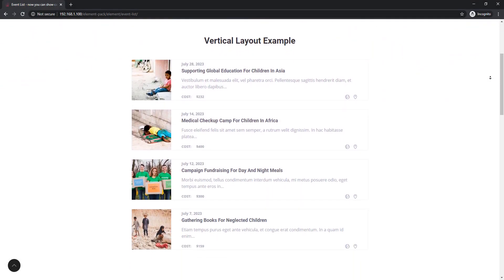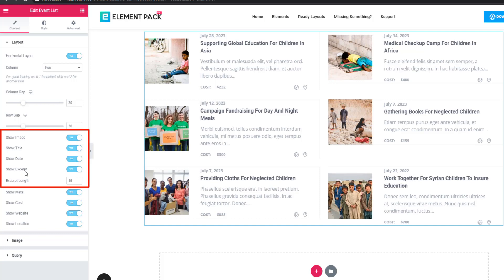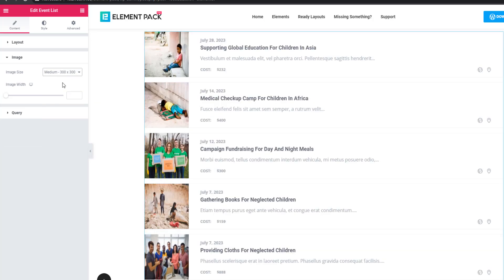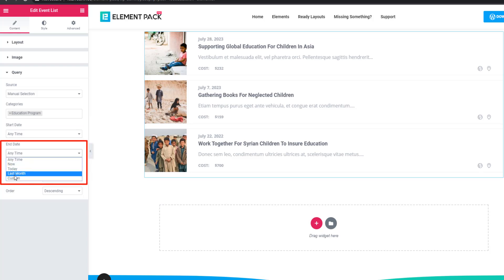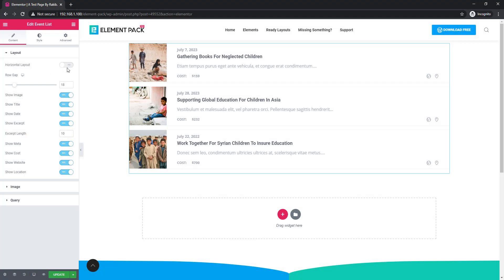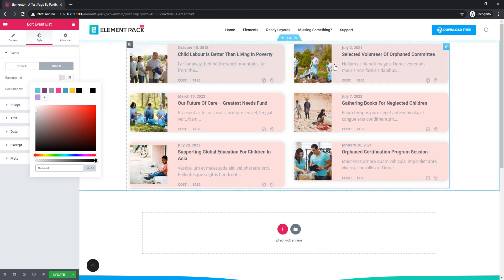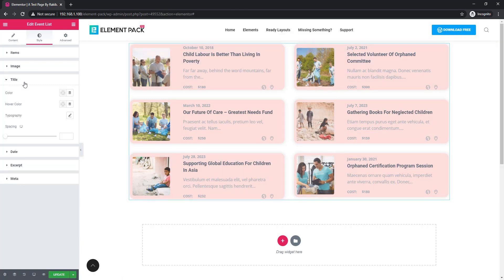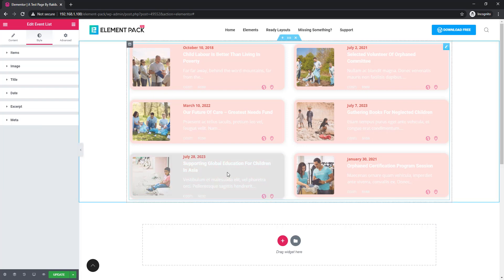How to Use Event List Widget by Element Pack in Elementor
This tutorial will show you how to master the Event List Widget with Element Pack in Elementor. The event List Widget powers your Elementor site with a beautiful and customizable event listing. It enables you to showcase all your events in one place, complete with all the details and information your audience needs. We'll show you how to add an Event List Widget to your Elementor page and customize its settings according to your needs. You will learn how to edit the widget's layout, colors, typography, and more to create a stunning and responsive event list. Next, we'll guide you through adding events to your list and demonstrate how to use the various features of the Event List Widget to optimize your events for search engines. By the end of this tutorial, you can confidently create and manage event lists that will engage and delight your audience. So, if you are looking to master Event List Widget with Element Pack in Elementor, then this tutorial is the perfect place to start. Follow us step-by-step, and let's get started!